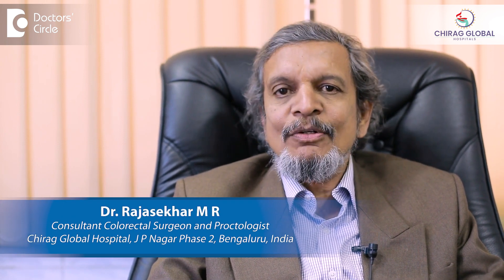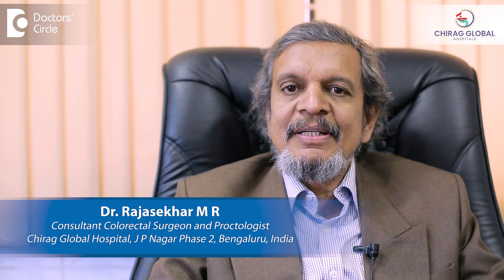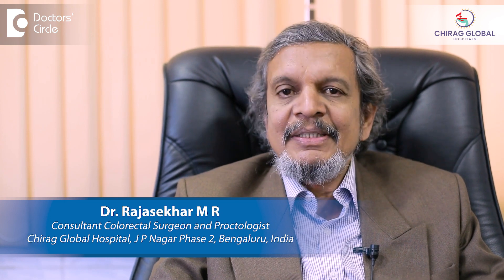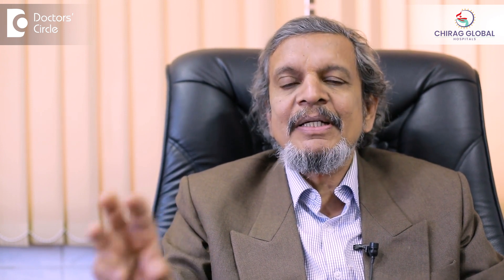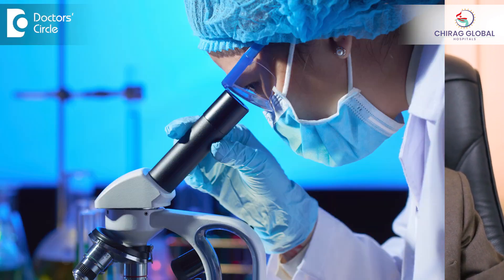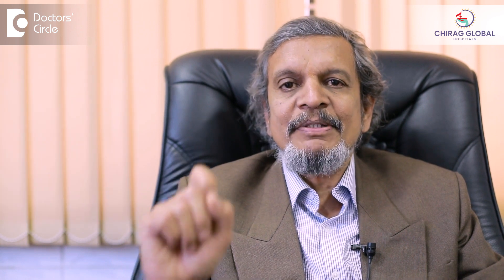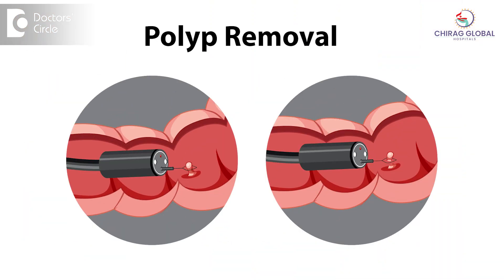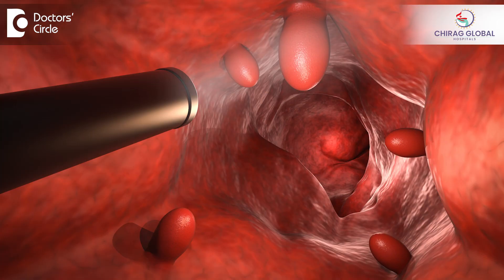Colon Polyps - Risk of turning into Cancer & Its Best Treatment -Dr. Rajasekhar M R| Doctors' Circle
Dr. Rajasekhar M R | Phone 📞 (Online & in-person appointment can be booked online or by call) Consultant Colorectal Surgeon and Proctologist | Chirag Global Hospital, JP Nagar 2 Phase, Bangalore, India
Polyp is a small projection of the tissues into the colon or is also called as large intestine. So in the large intestine if the lining inner membrane gets a small swelling we call it as a polyp. There are two types of polyps. They are called either sessile polyp or with a stalk. If it is a pedunculated polyp with a stalk it is usually most of them are okay now they may be benign whereas if it is sessile where there is no pedicle for it and it is a flat type of polyp they are more riskier which can turn into cancers of a colon. So it is always better when you notice that there is a polyp it should be biopsied with a colonoscope we'll just check it and then take photograph of it and then take biopsy from that and whenever it is suspicious of turning into malignancy and all it can be even what we call as snared, it can be removed through the colonoscope itself and again sent for biopsy. Biopsy of a polyp is very very important especially if it is what we call as a sessile polyp because certain percentage of it can turn into malignant. As far as the exact percentage it's very variable from the country to country from population to population and from time to time. So it doesn't matter what is the percentage of an individual having a rectal or a colonic polyp it is always better to biopsy and keep it under observation when it is not removed.